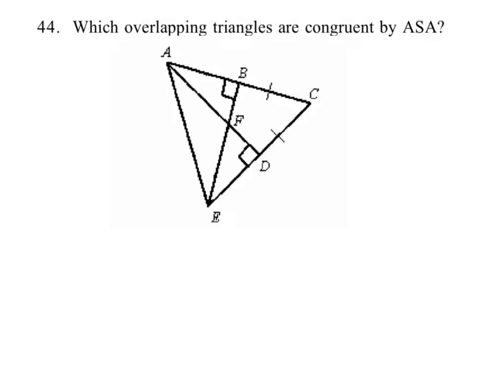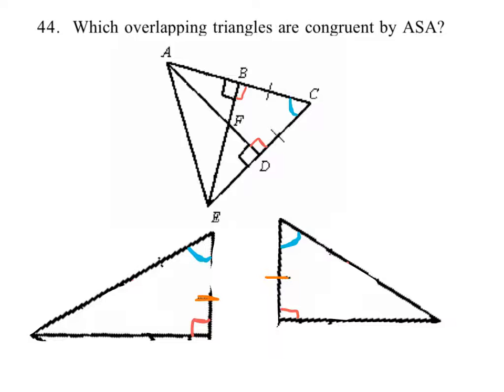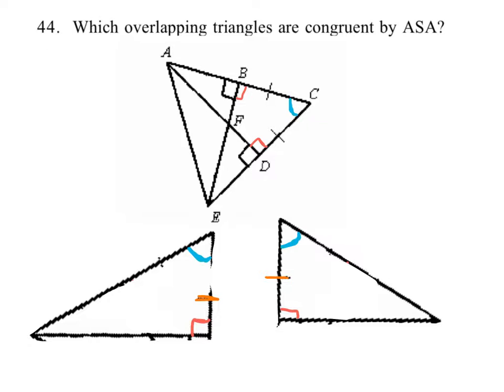Geo Unit 4 Study Guide #44